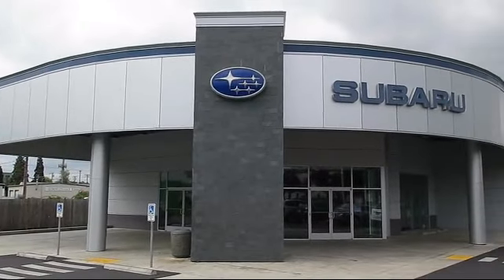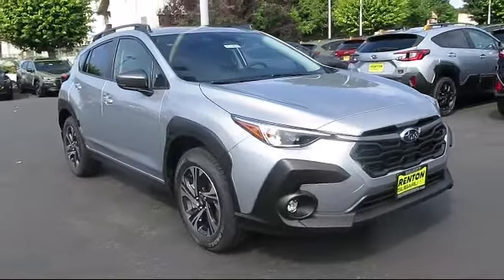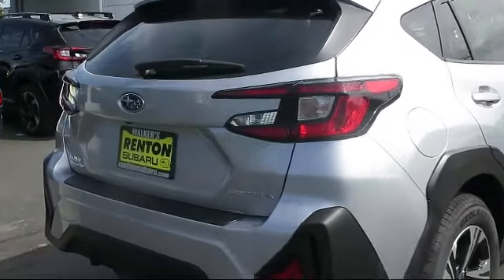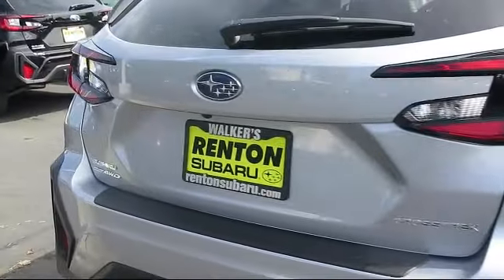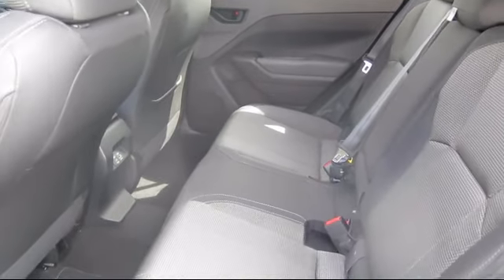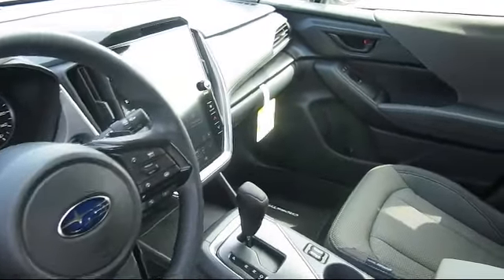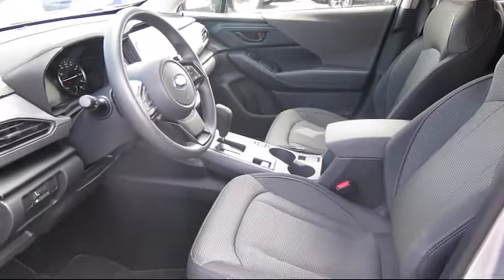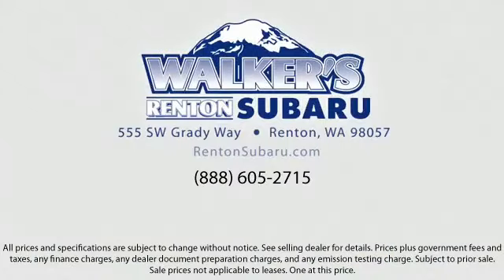2024 Subaru Crosstrek Premium Seattle Bellevue Renton Kent Auburn